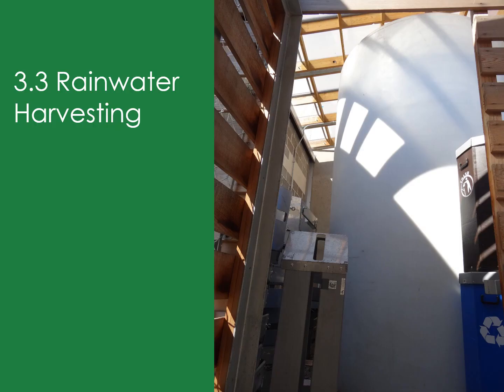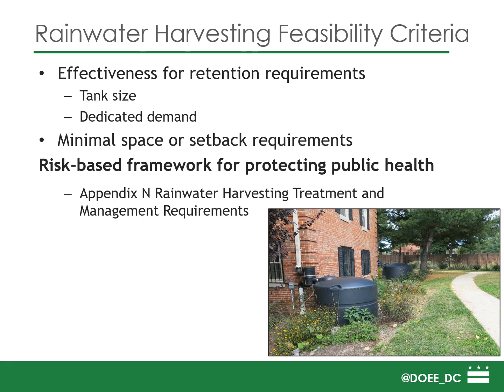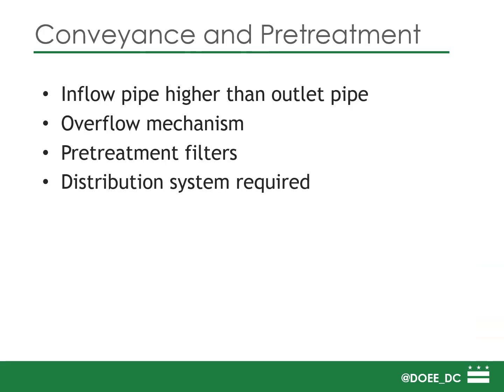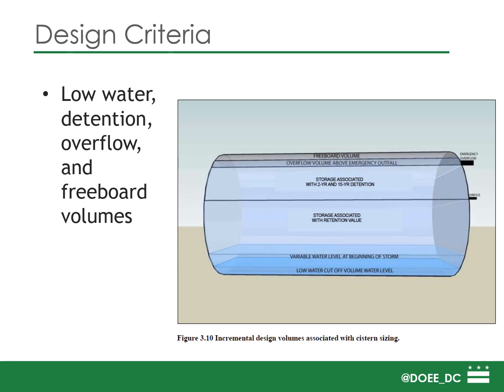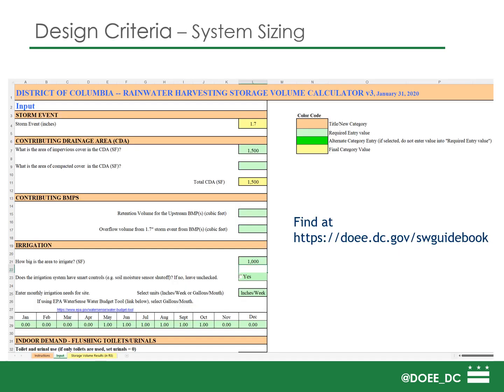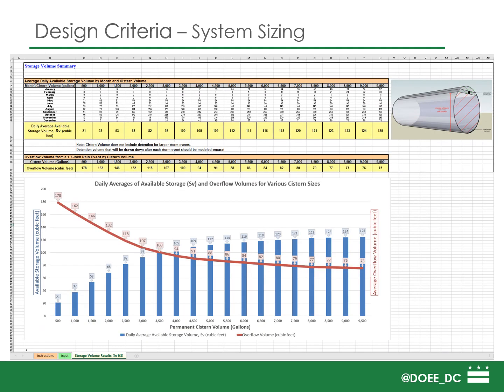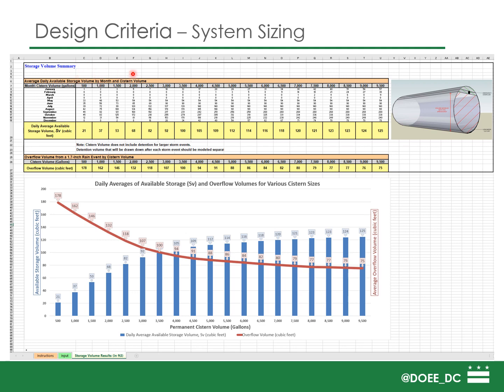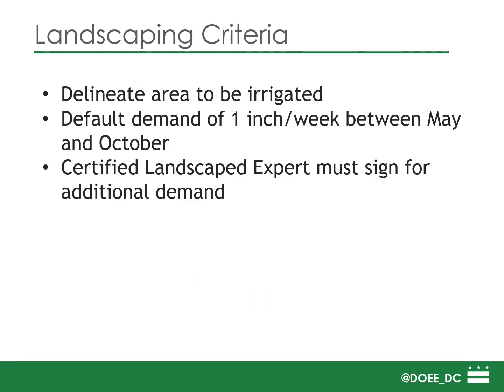Stormwater Management General Compliance Part 5 – Rainwater Harvesting Specifications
This video is part of a training series to inform design professionals how to comply with the District’s stormwater management requirements for major development. This video discusses design specifications for rainwater harvesting practices.